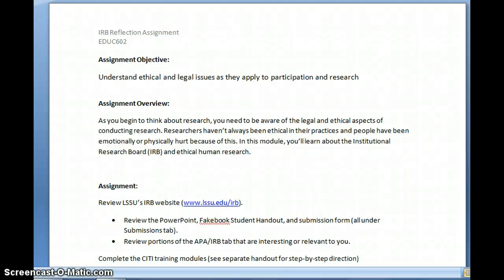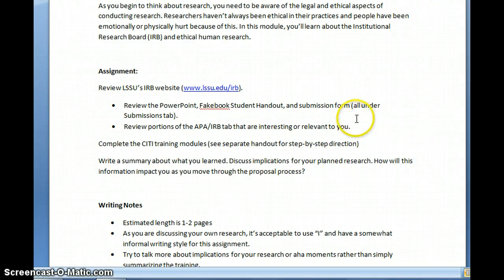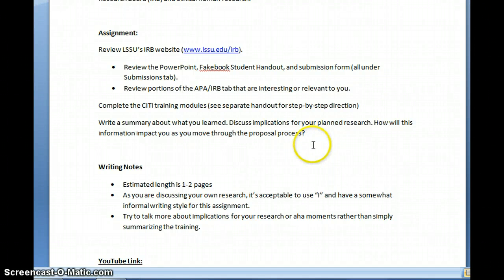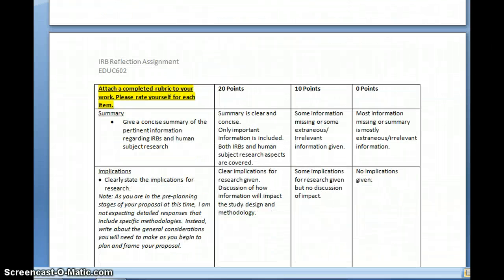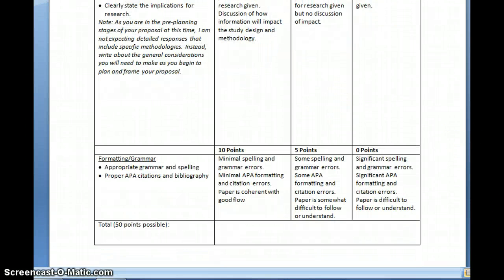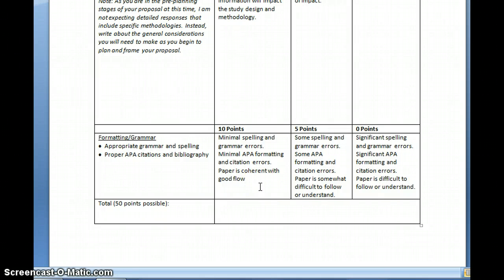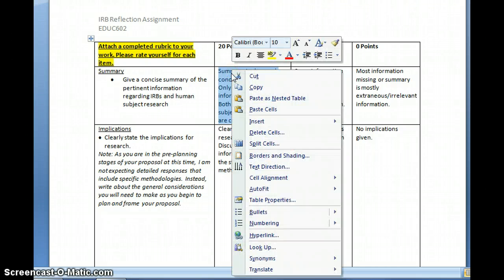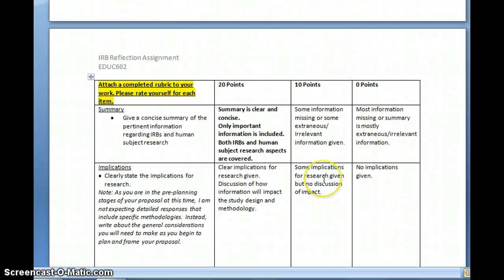EDUC602 IRB Reflection